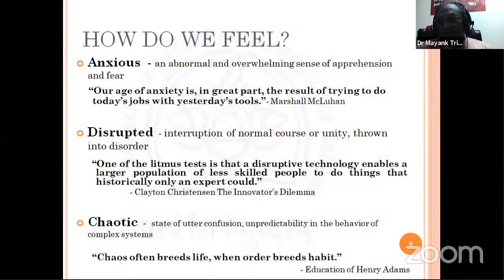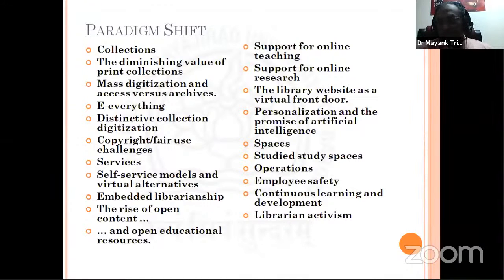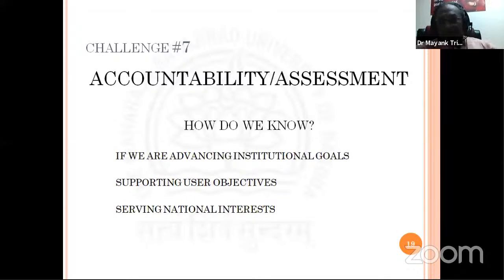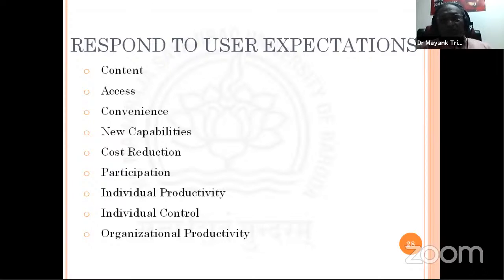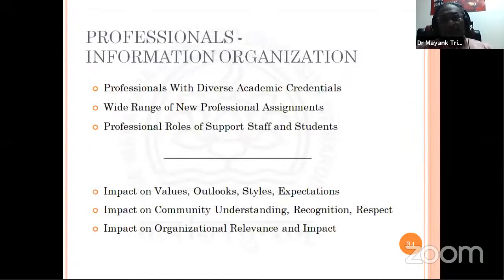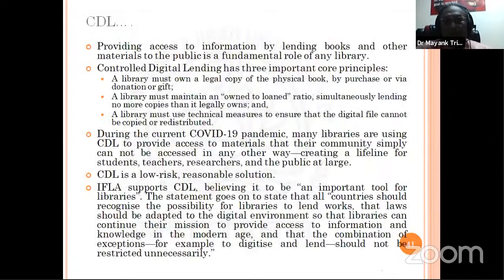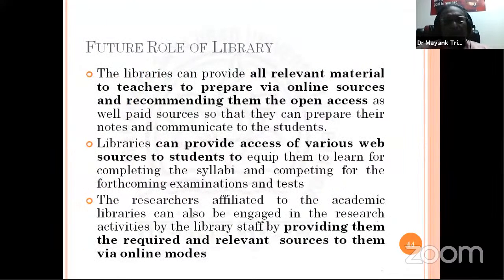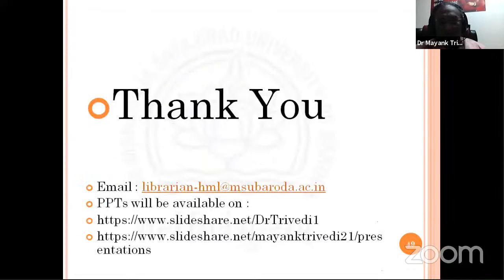Academic libraries and new normal